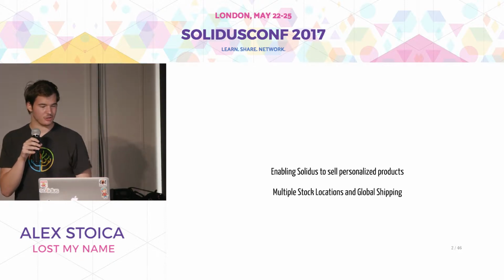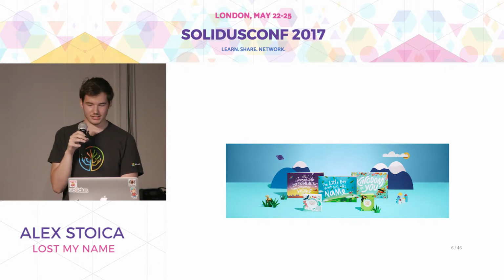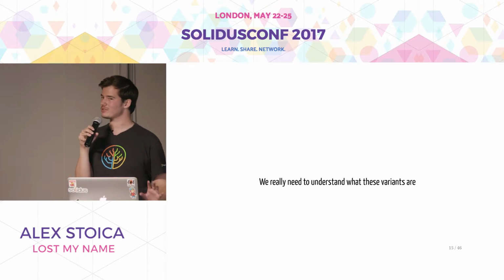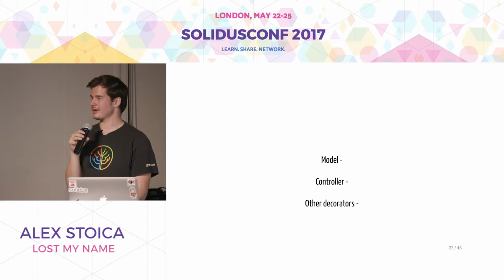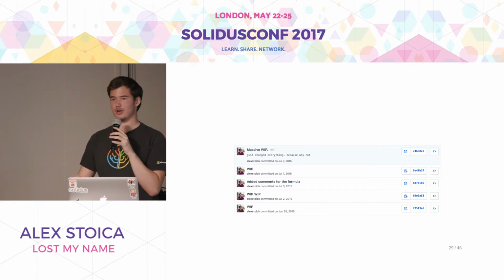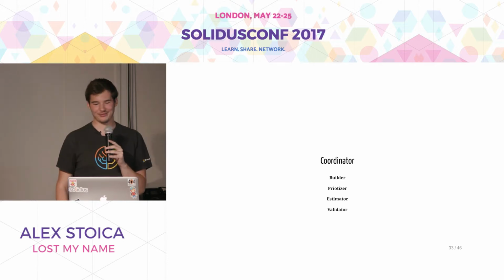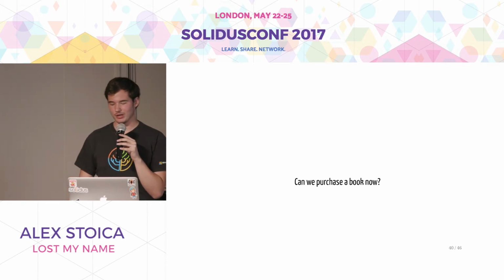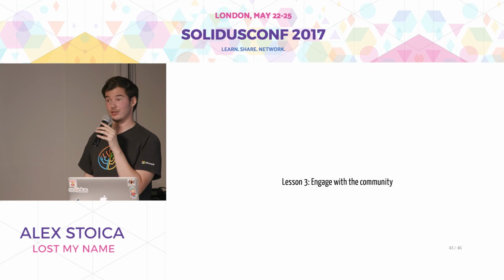SolidusConf 2017 - Alex Stoica - Global Shipping of On-Demand Products in Solidus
In the talk I will cover some of the complexities of Lostmy.name in terms of customisable products and global shipping, and how we weaked and used Solidus' capacities to tackle them. All of our products are customisable, and "made-to-order", so we operate on a zero-stock, on-demand production; which is not how most people that use Solidus are using it. On top of this, we are also shipping from 10 locations around the world, using complex shipping rules based on availability, shortest shipping duration, as well as capacity planning.